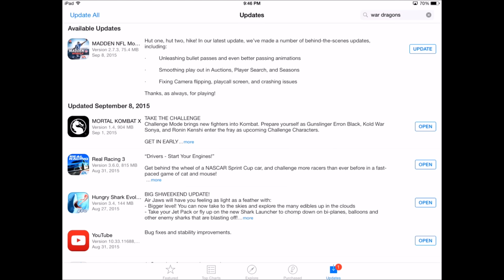Madden Mobile 16 Update ( September 8, 2015)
Or @Noobkill213
Thanks